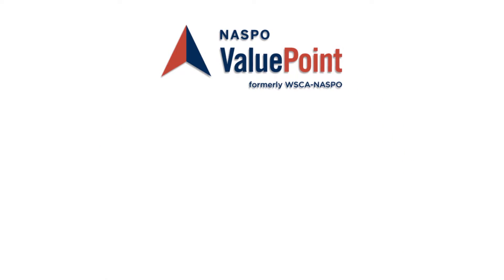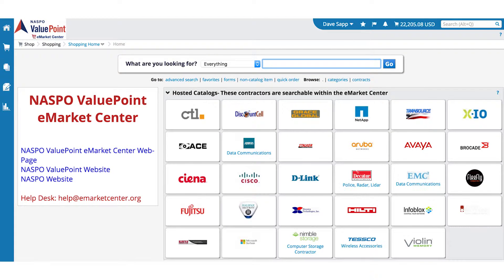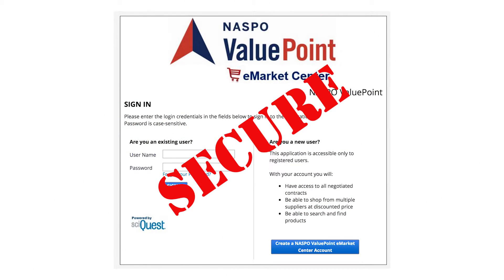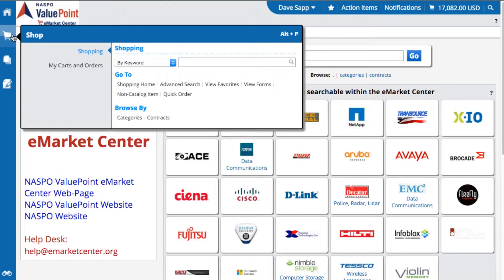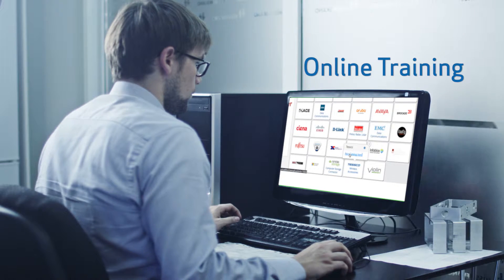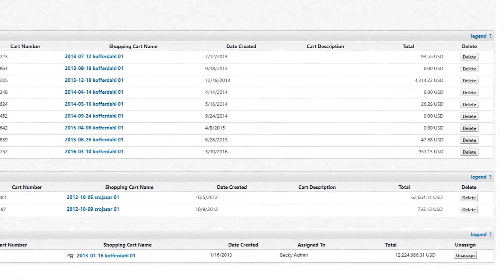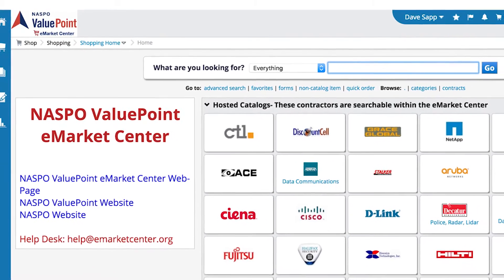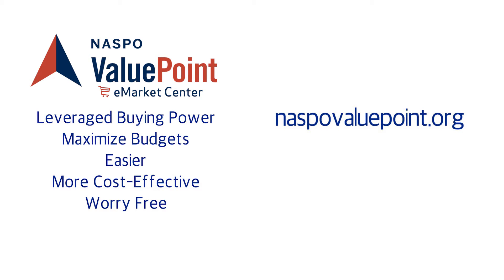The NASPO ValuePoint eMarket Center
Learn how to purchase through the The NASPO ValuePoint eMarket Center with this step-by-step video guide. Learn more about eProcurement and cooperative contracts today